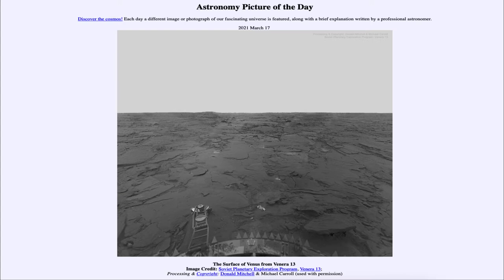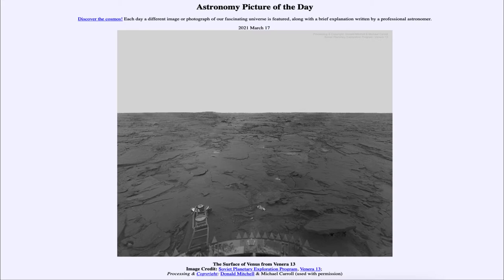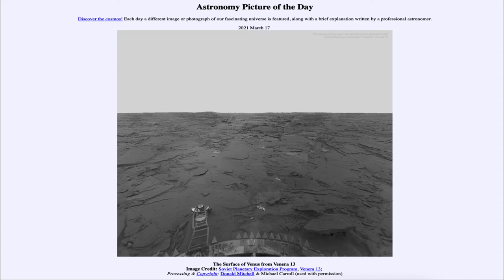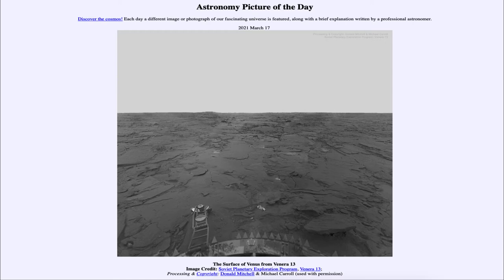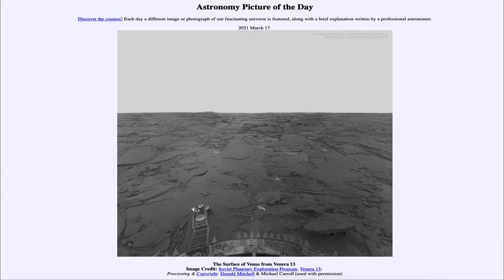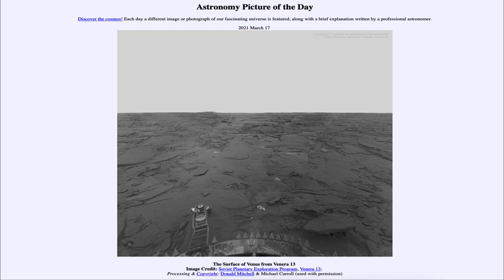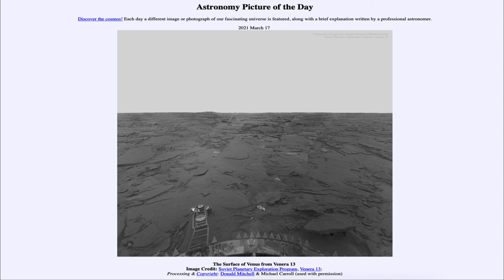2021 March 17 - The Surface of Venus from Venera 13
In today's image, we see man image from the surface of Venus taken 39 years ago by the Soviet spacecraft Venera 13. Because of the extremely hostile conditions on the surface of Venus, there have been few craft which have landed successfully to send back images of the surface.